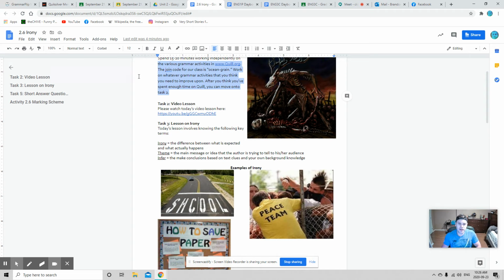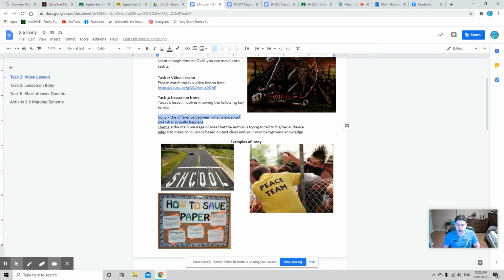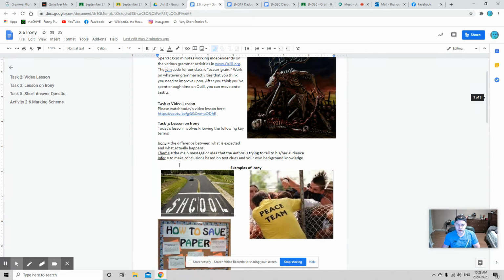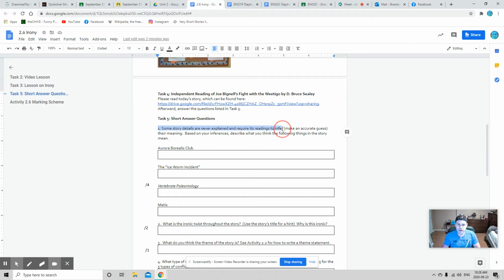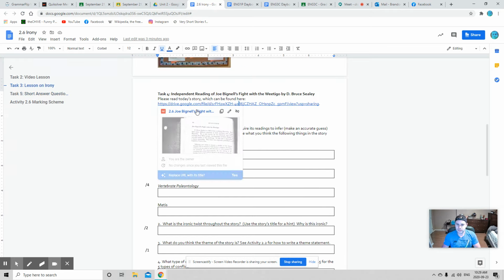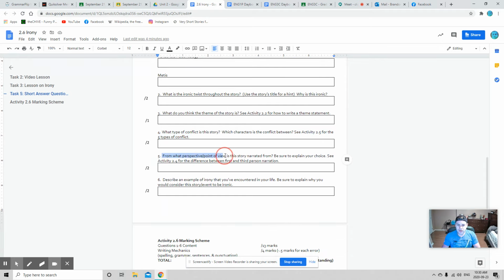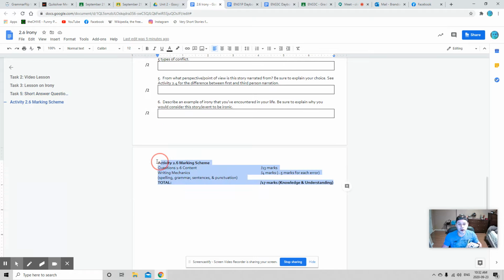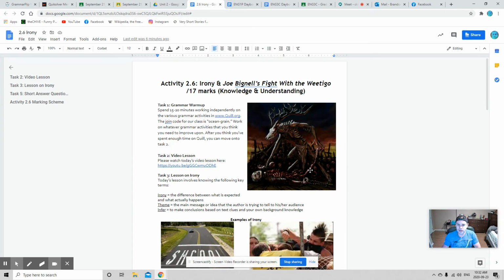ENG1P October 7, 2020 - Activity 2.6 Irony